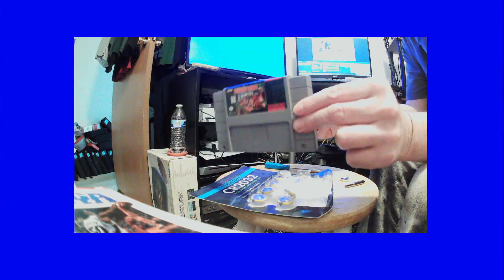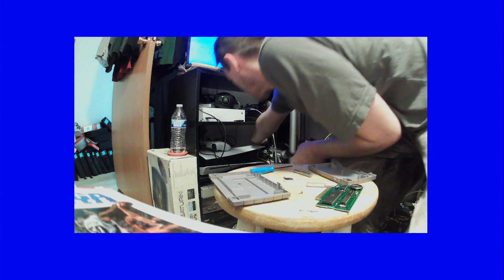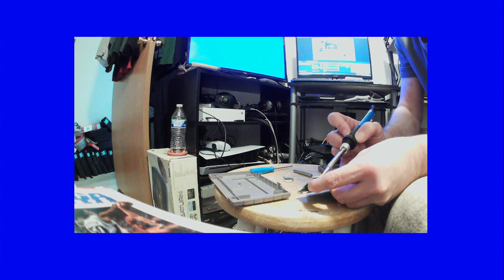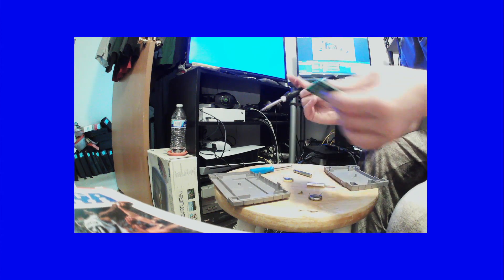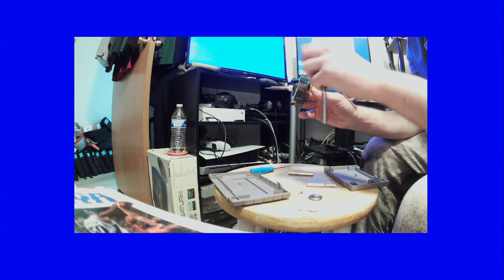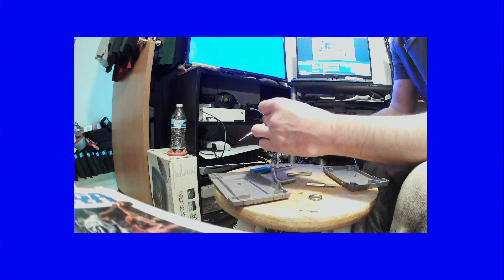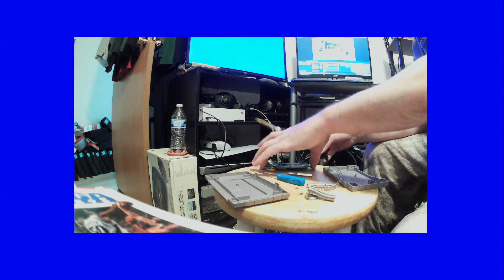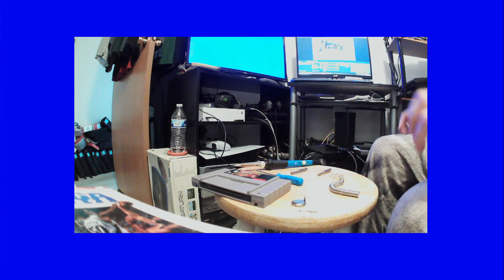Replacing a CR 2032 battery with tab for a Super Nintendo Cartridge in 2023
Most games I bought used on EBAY the batteries don't work. Donkey Kong Country is the first battery I'm gonna replace.   My games that I bought since release day back in the 90's all work for game saves with the original batteries.  Maybe they had them sitting in a cold storage unit or something and batteries died.  But most of the games I bought new batteries work yet from 30+ years ago.